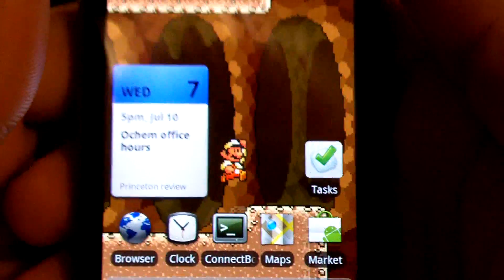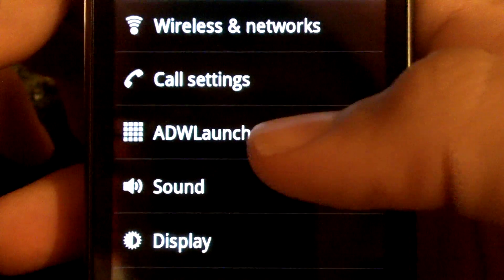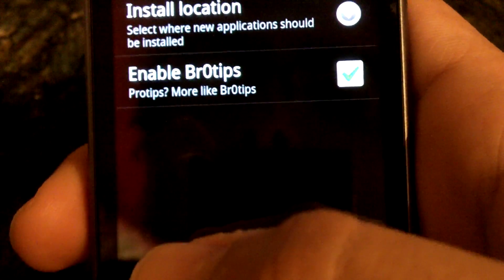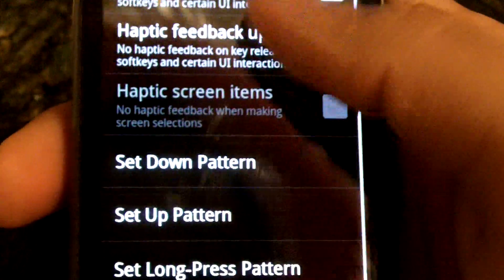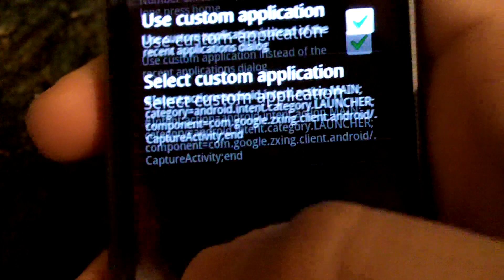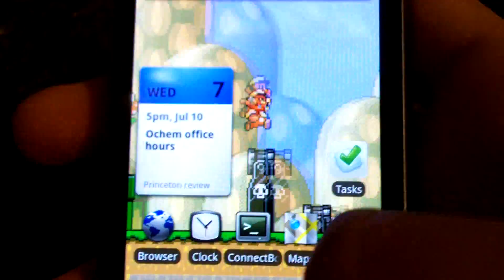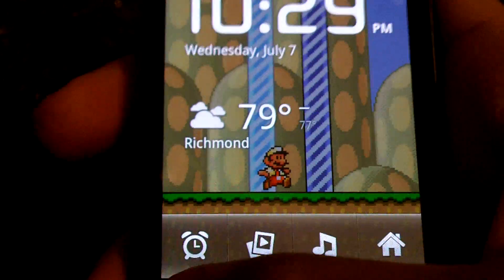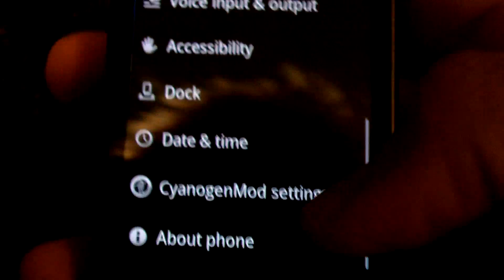CyanogenMod 6.0 Video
At this point we're pretty feature complete in CyanogenMod 6.0, so I wanted to record a video to show you guys what's going on.